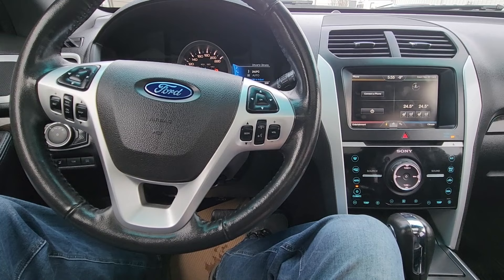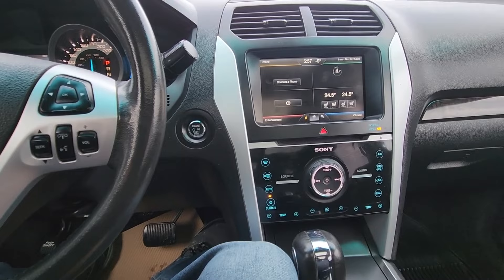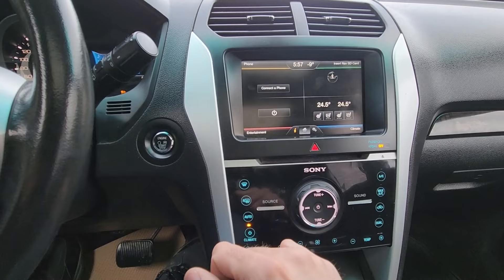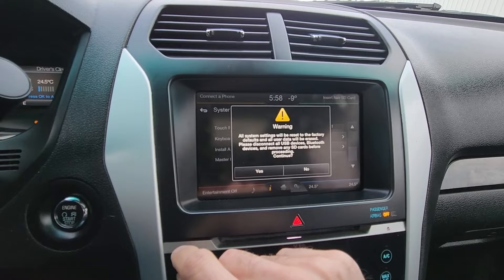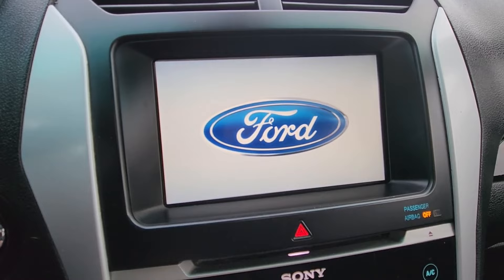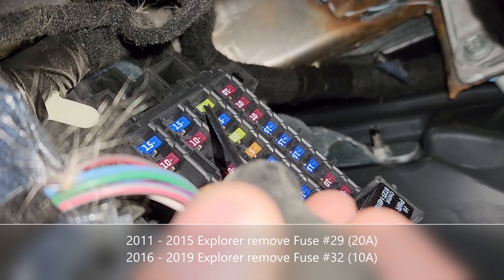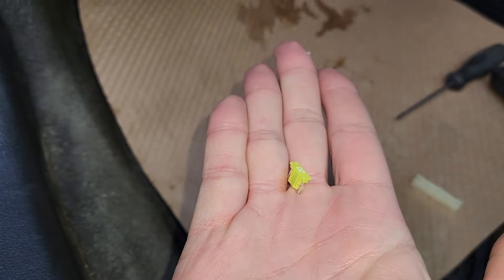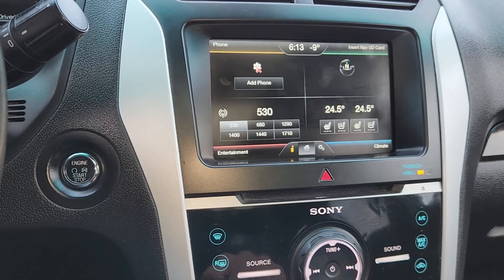Ford Explorer - FORD SYNC RESET (Hard and Soft Reset) 2011 - 2019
Step-by-step guide on how to reset Ford SYNC software on Ford Explorer SUV. You can do soft reset through the Settings option on the main dashboard screen or hard reset by removing the Ford Sync fuse. ( 2011 | 2012 | 2013 | 2014 | 2015 | 2016 | 2017 | 2018 | 2019 | XL | XLT | LIMITED | SPORT | 3.5L | ECOBOOST ).

Common reasons why would you be doing Ford SYNC Reset are:

- Blank main dash screen or screen freezing up
- Screen non responsive or very slow
- Bluetooth problems
- Backup camera problems
- Radio problems
- Climate controls problems

Soft reset can be done through the main menu. Press Wheels( Settings) button on the screen and select System. Scroll all the way down to Master Reset and select it. Make sure to remove your SD card and disconnect all Bluetooth and USB Devices before proceeding.

Hard reset can be done by removing the Ford SYNC fuse for a few minutes. Fuse is located in a small fuse box under the steering wheel. To access it first remove plastic cover which is held by two screws. Then remove the small fuse box cover. Now you have access to all fuses:

Ford Explorer 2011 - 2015 (remove Fuse #29 20A for a few minutes)
Ford Explorer 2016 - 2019 (remove Fuse #32 10A for a few minutes)

Usually one of these two resets will "fix" any glitches or smaller problems you are having with Ford SYNC.

If not you can take the vehicle to a Ford Dealer and they can scan the sync module for any error codes or possibly update the Ford Sync software.